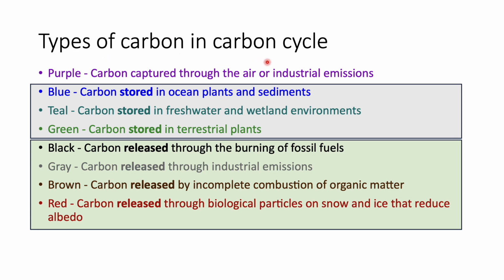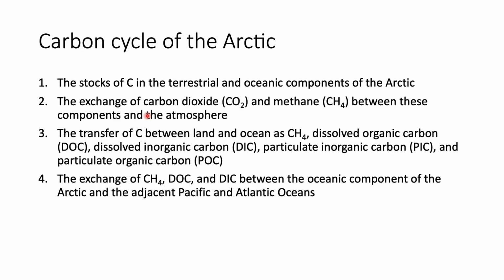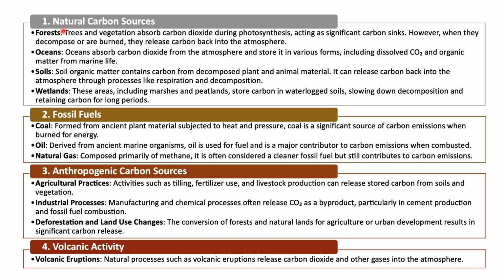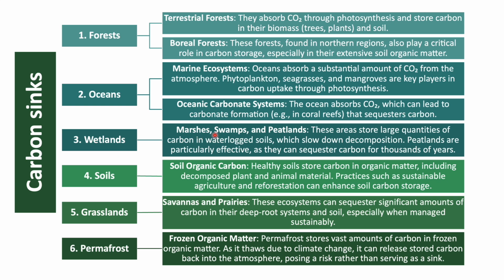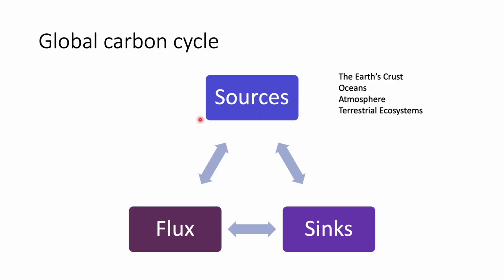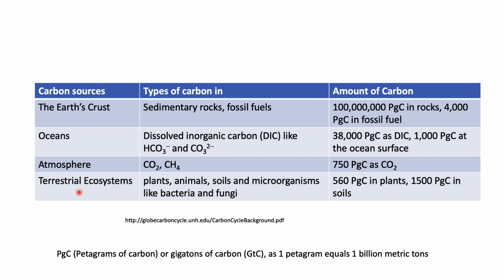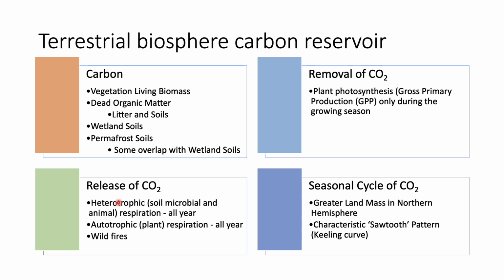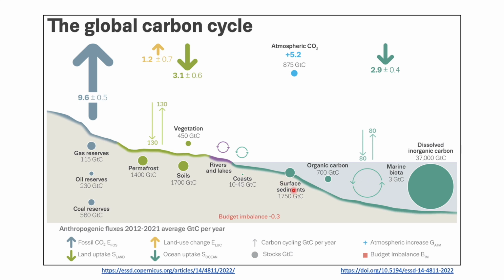M21 A-Carbon cycle and arctic-Part-1